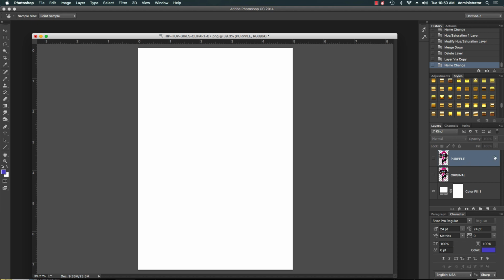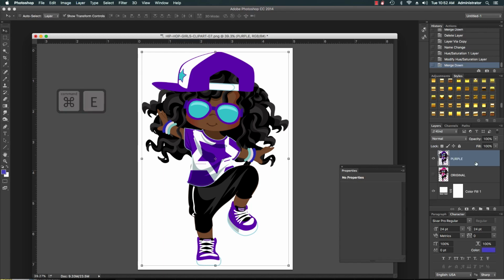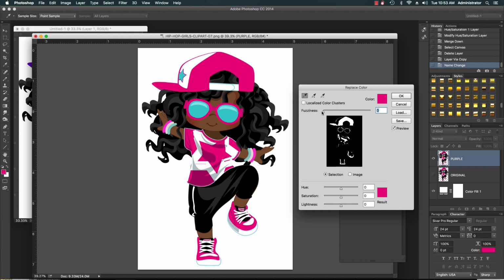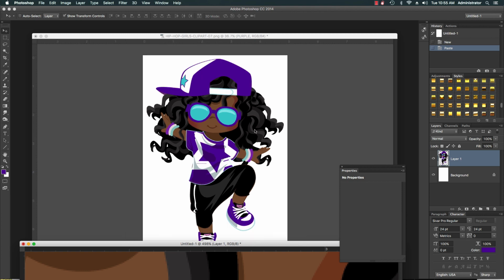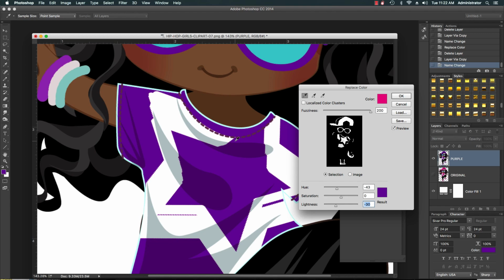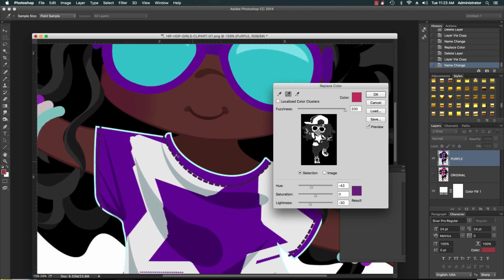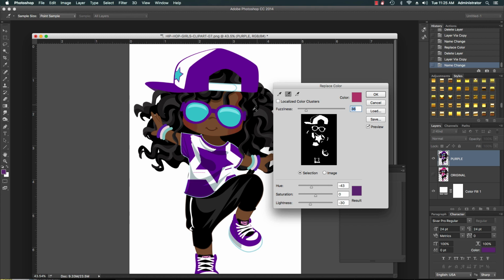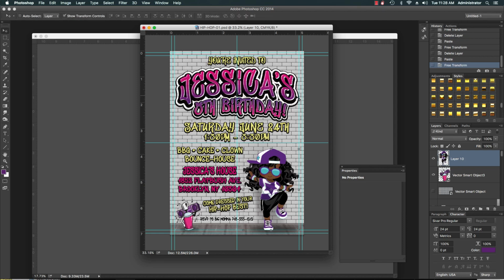Photoshop Tutorial – Learn how to change colors on a pre-made jpg or png file.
Learn how to change a specific color or colors on a pre-made JPG or PNG files with this Photoshop Tutorial.

Ever wanted to change colors of a pre-made jpg or png file?  Well in this video, I will show you 2 quick and easy ways to change colors on a jpg or png file in Photoshop.

The example used in the video is a clipart image from Mujka Clipart and Characters. I will show you to methods how to change just about any color to another color in a flattened graphic, photo or clipart file.